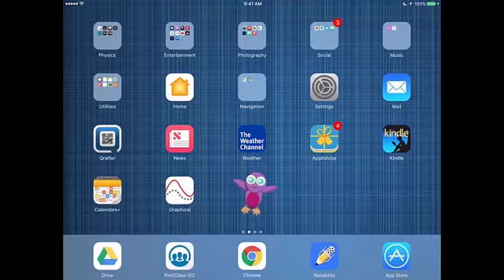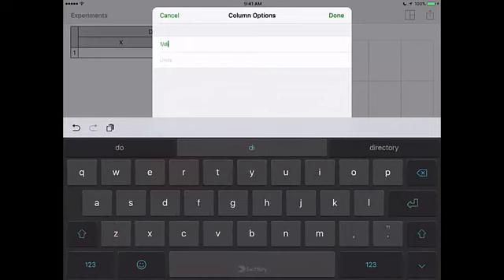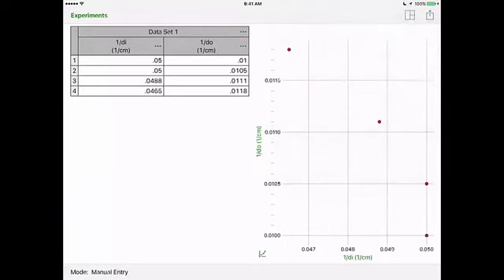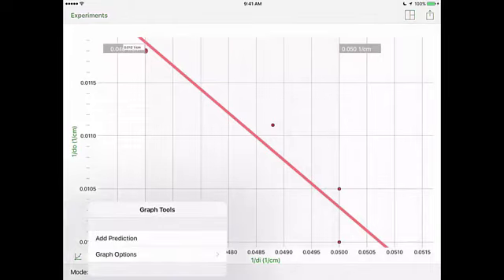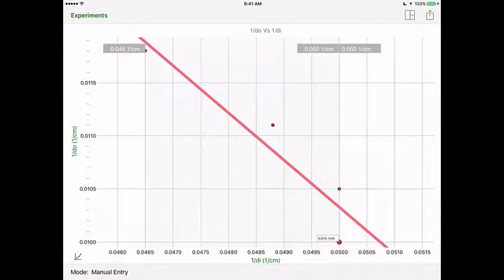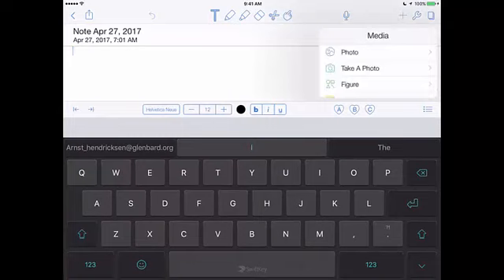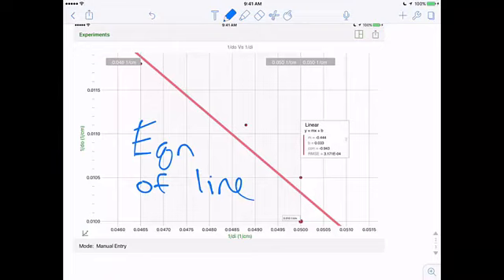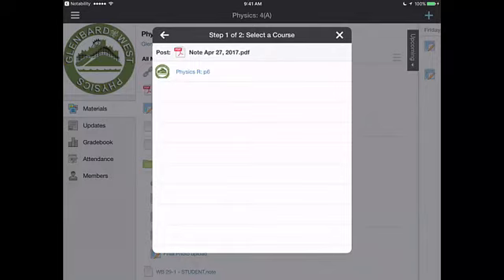lens prelab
This video will walk you through the two ways to find the focal length of a lens, how to measure the object and image distances, and also how to plot the data using the graphical analysis app. Good Luck!